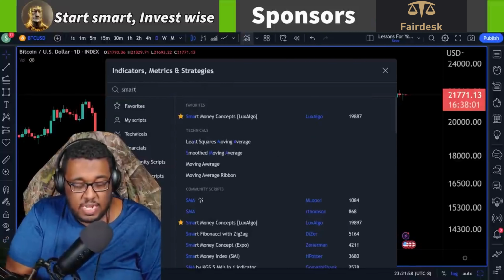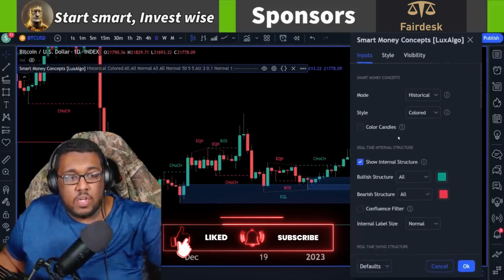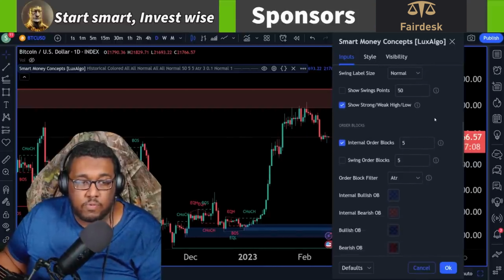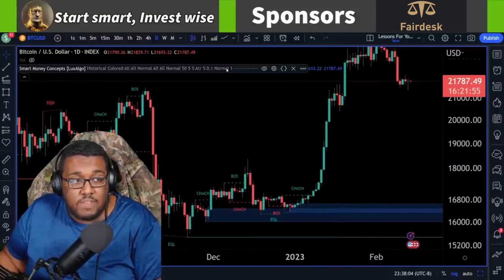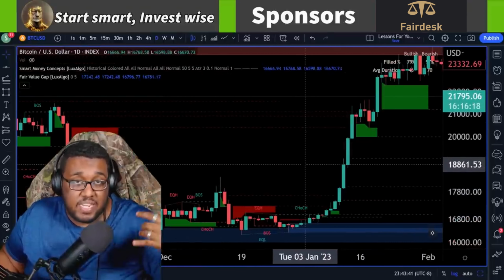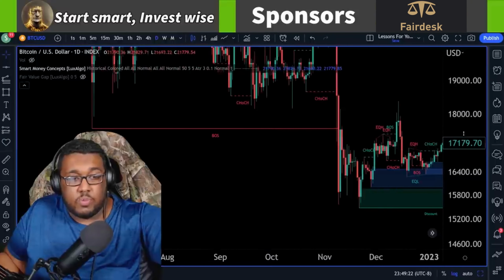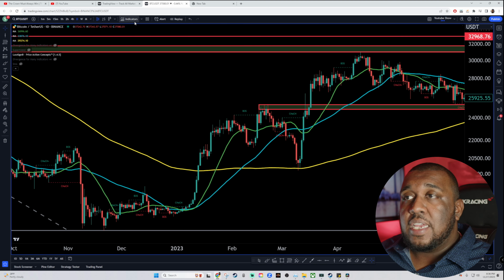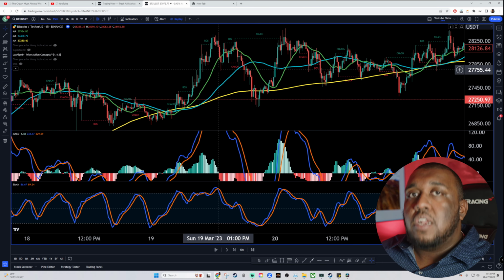How I Automated Trading 2.0 (The Lazy Way)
Top Trading Strategies

00:00 – Smart Money Concepts Intro

01:15 – Changing Smart Money Text Size

01:40 – Smart Money Concepts Tutorial Part 1

04:03 – Bos (Break Of Structure) and ChoCH (Change of Character)

05:50 – Smart Money Concepts Tutorial Part 2

17:30 – Fair Value Gaps Tutorial

23:40 – Smart Money Concepts Tutorial Part 3

28:15 – Smart Money Concepts Review In Action and Trading Strategies

🔵Finviz: Enhance your market insights with Finviz.
🟡Tradytics: Access cutting-edge analytics with Tradytics.